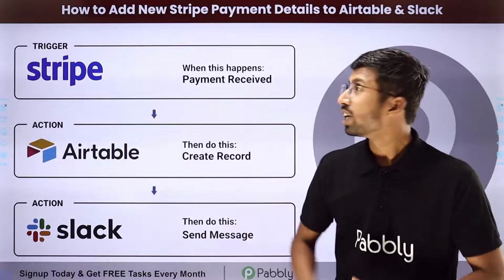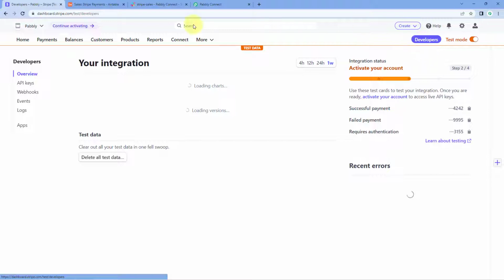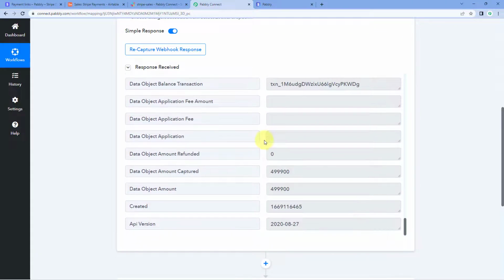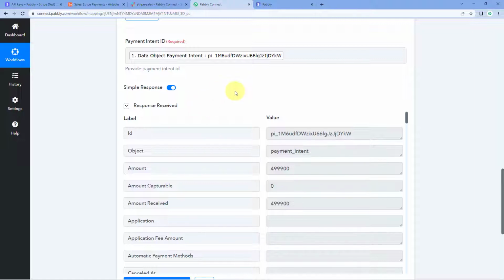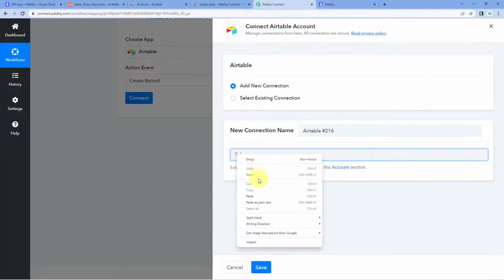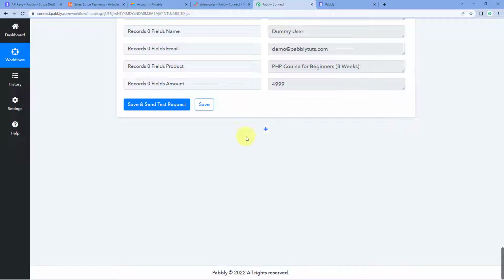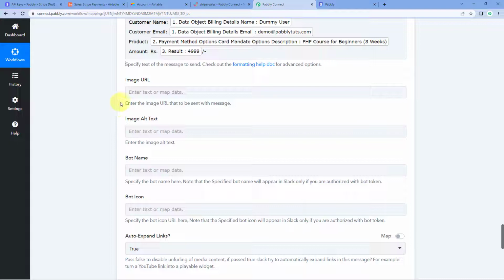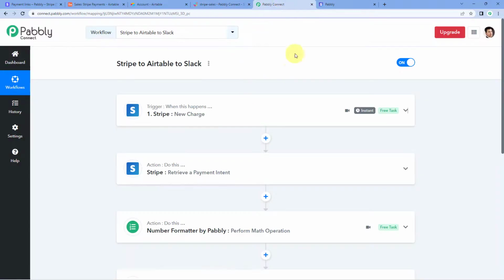How to Add New Stripe Payment Details to Airtable & Slack - Stripe, Airtable, Slack Integration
In this video, we will provide you with a step-by-step guide on how to add new Stripe payment details to your Airtable and Slack, automatically.

Here, we are going to set up Stripe, Airtablr & Slack integration to automate the whole process of adding Stripe payment details to Airtable and Slack with the help of Pabbly Connect software.

So check out the video and learn this amazing automation, now.